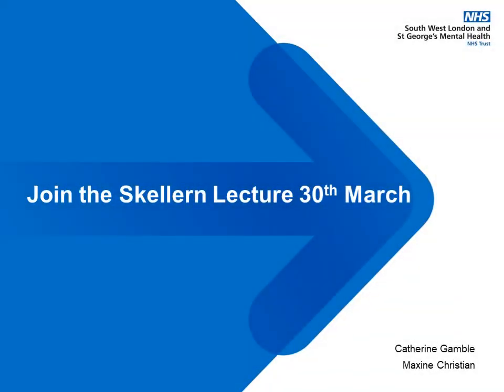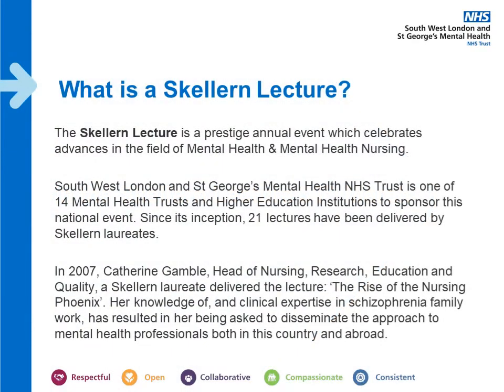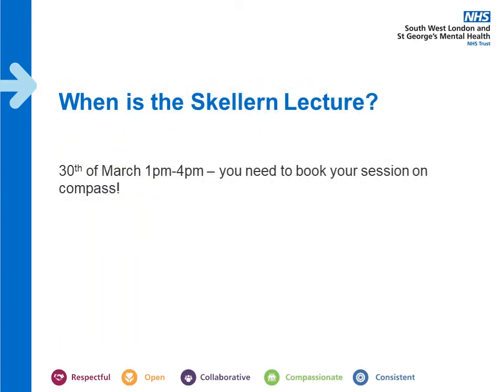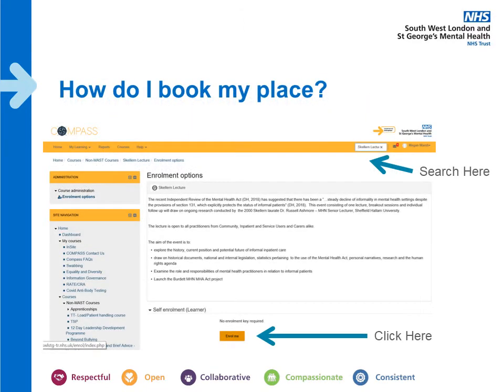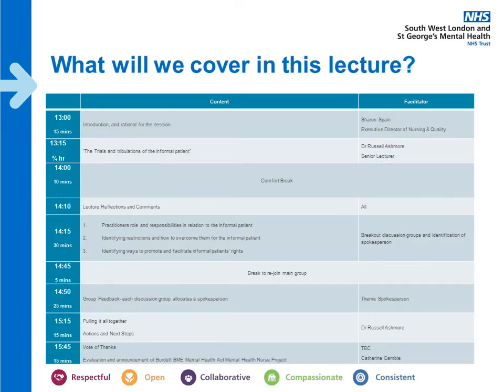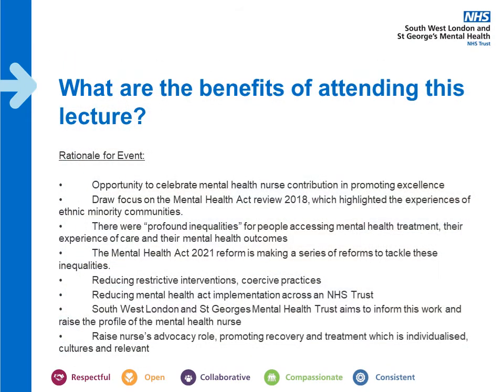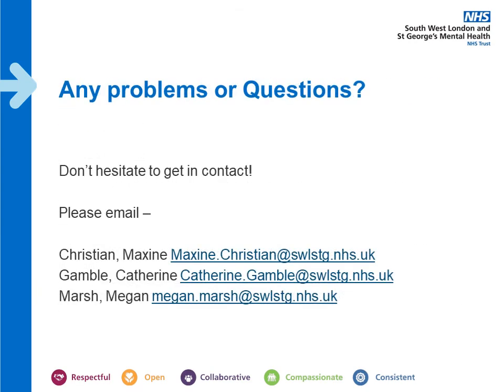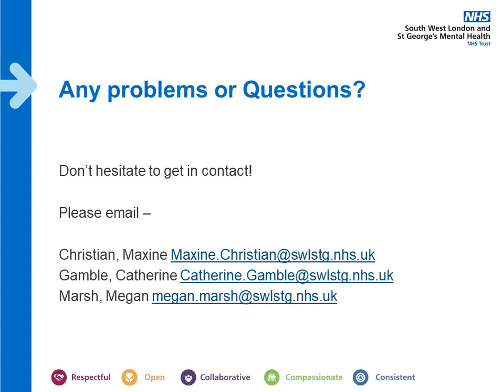Skellern Lecture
SWLSTG - Contents and booking information for the 30th of March 1pm-4pm